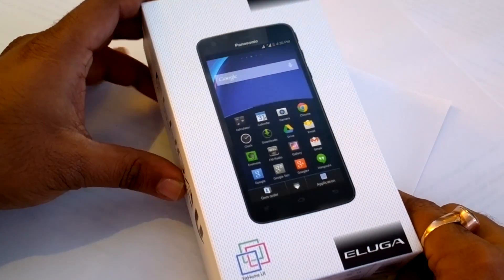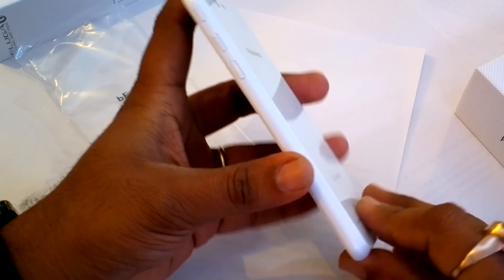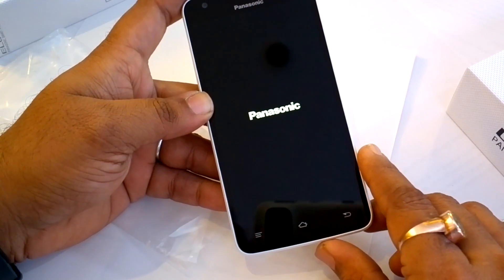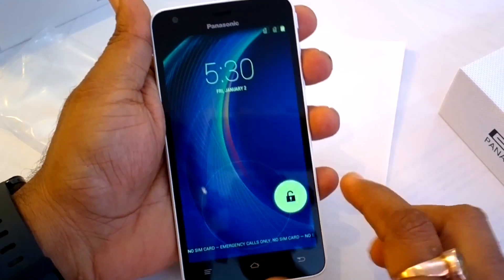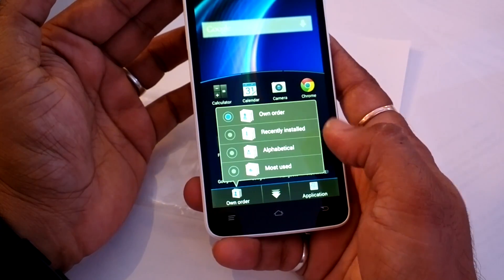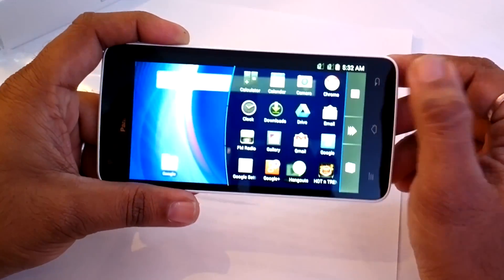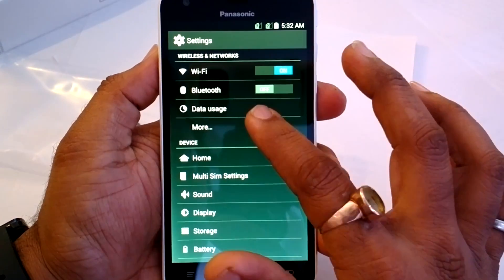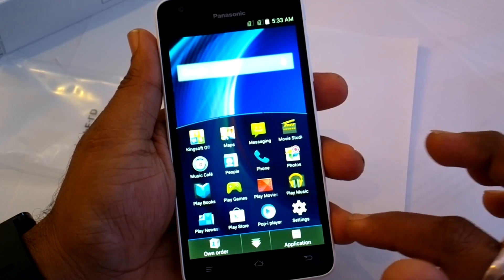Panasonic Eluga U Unboxing and Hands On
Check out Unboxing video of Panasonic Eluga U and our first impression about the Fit Home UI which lets you use the phone with one hand and in both portrait and landscape mode.